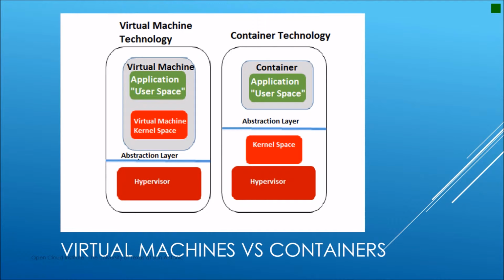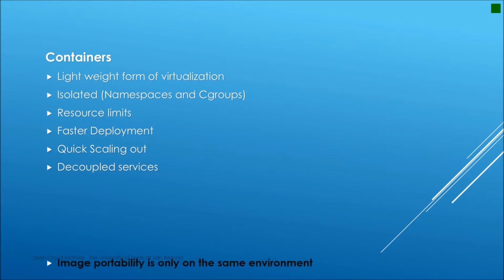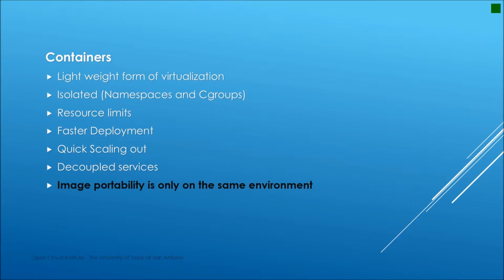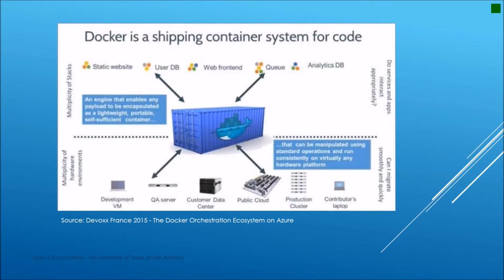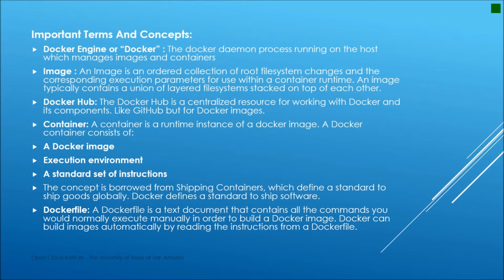Quick Intro to Docker